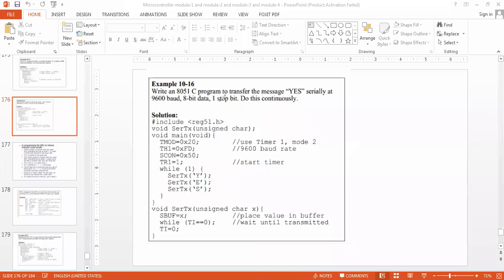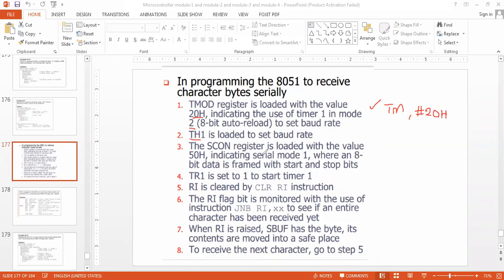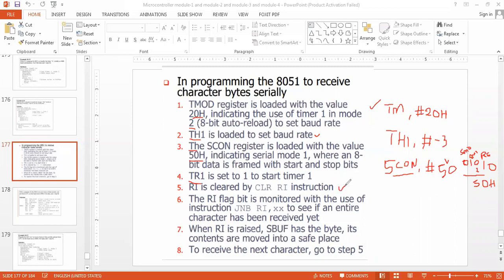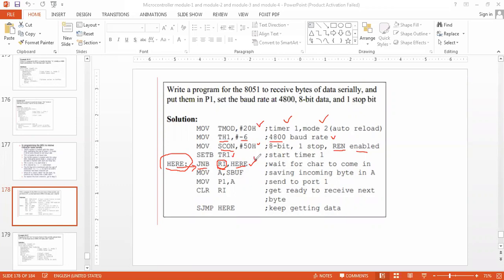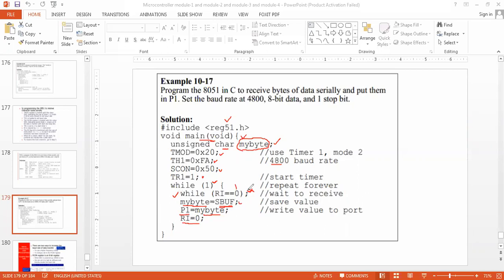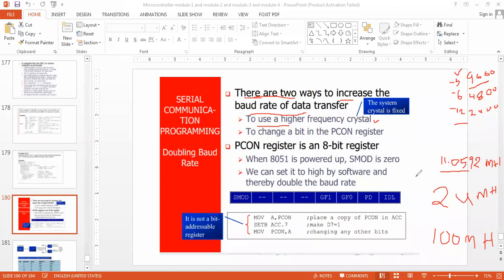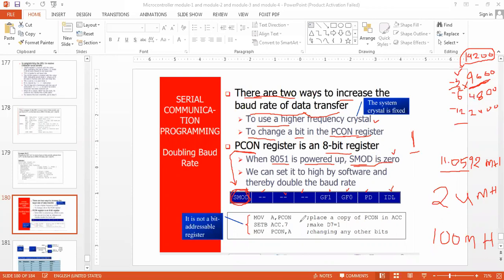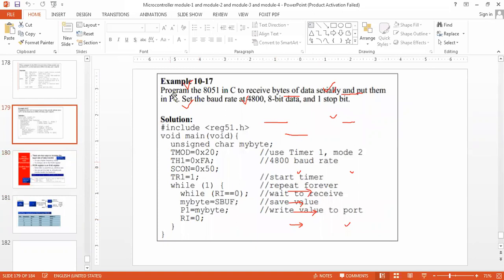18EC46 | Lecture-44 | Microcontroller | 8051